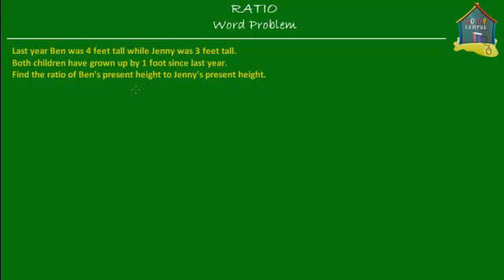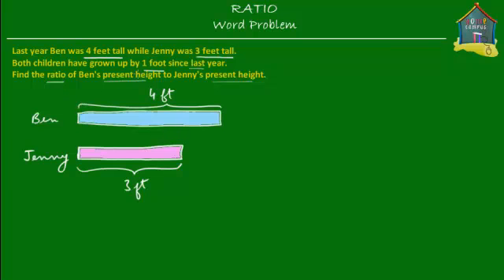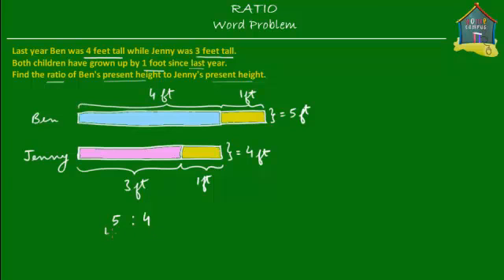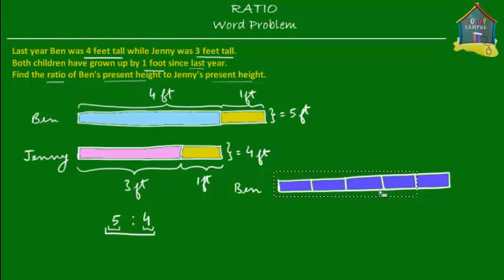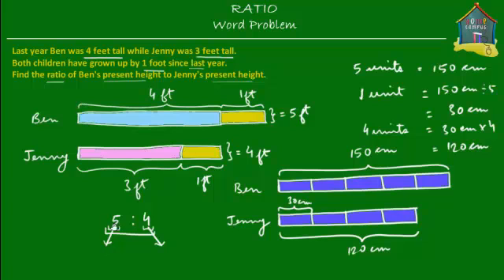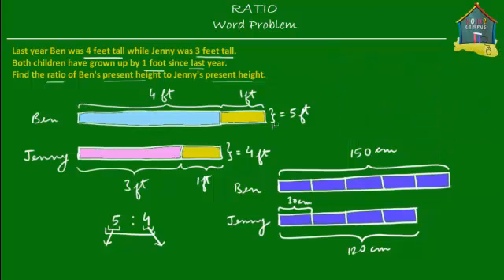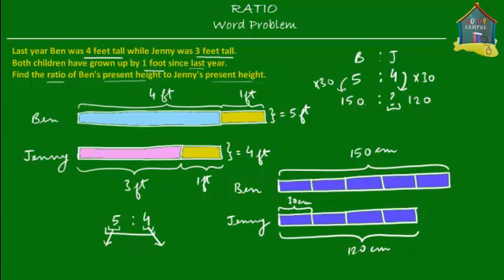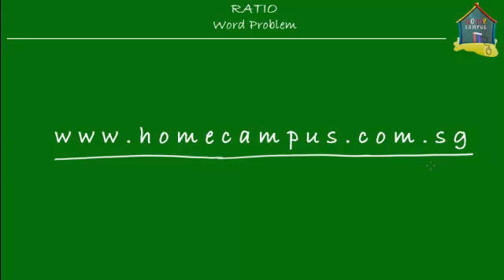Singapore Math, Primary 5 / Grade 5: Ratio, Word Problem Q2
: If math word problems give you a fright then you should check out this video. It shows an example of how to use models to find out the ratio between the heights of two objects and what ratio really means.